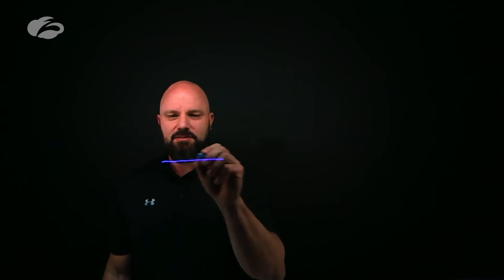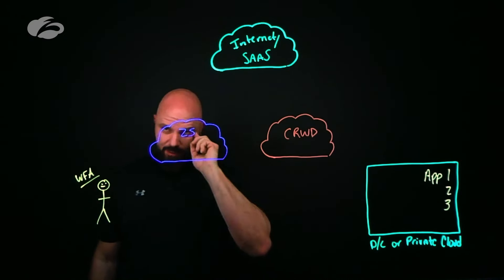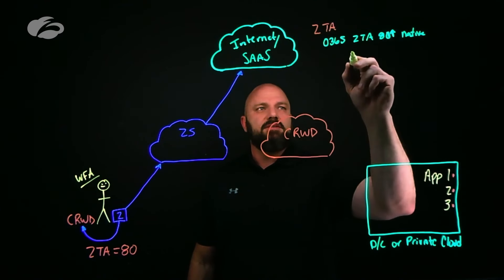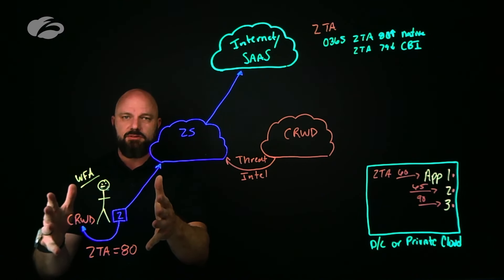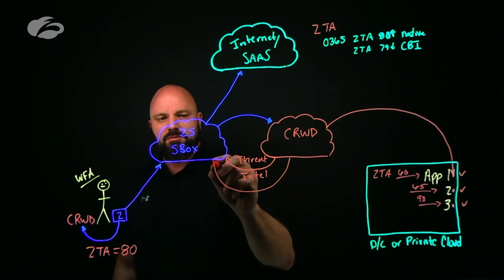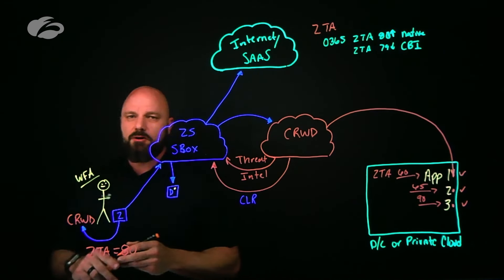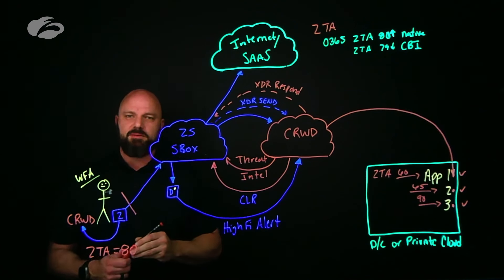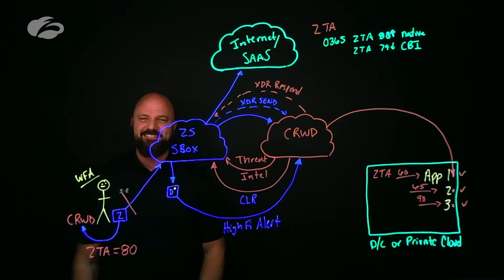Zscaler + Crowdstrike Partnership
Zscaler and CrowdStrike collaborate to fortify cybersecurity defenses through a comprehensive approach. Find out how sharing of IoC/IoAs, Closed Loop Remediation, Zero Trust Assessment scores, and more help your organization.